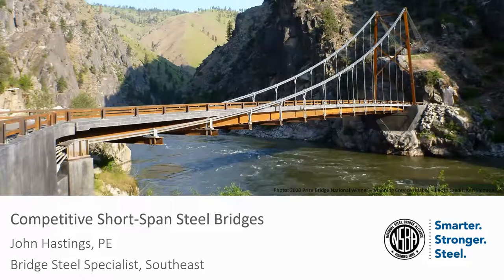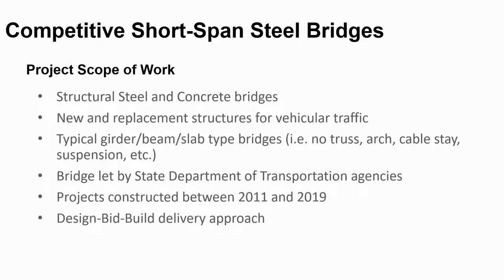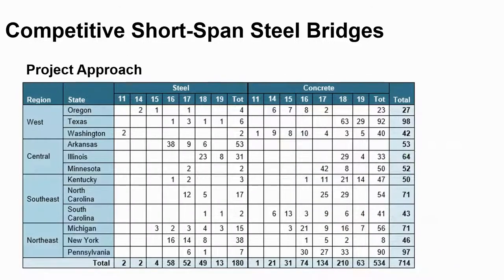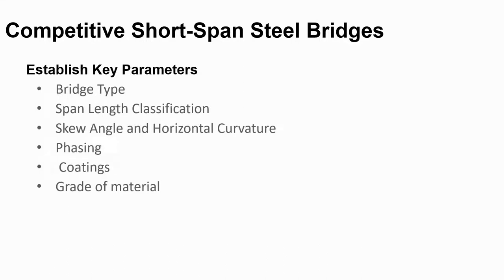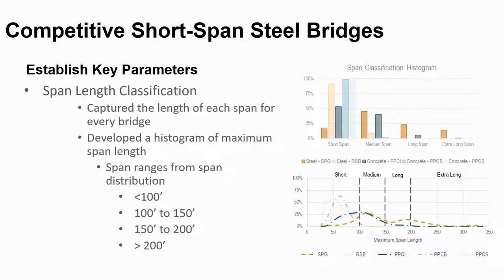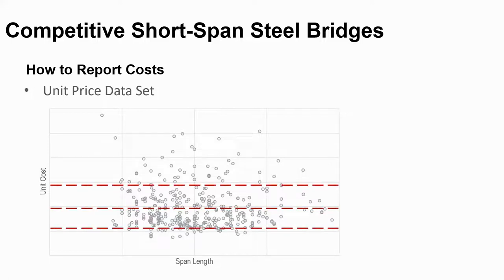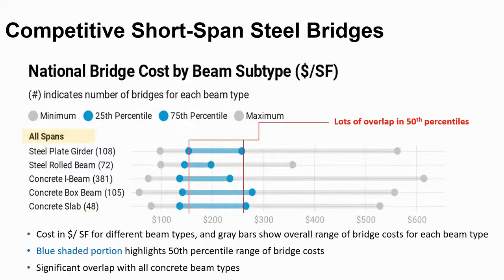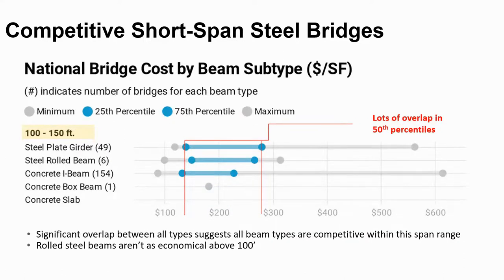Pricing Study of Recently Constructed Bridges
In this video recorded from the June 2022 5-part webinar series, Steel Bridge Essentials: Designing Cost-Effective & Resilient Bridges, John Hastings, P.E., Bridge Steel Specialist, Southeastern Market, National Steel Bridge Alliance provides information on a pricing study of recently constructed bridges.